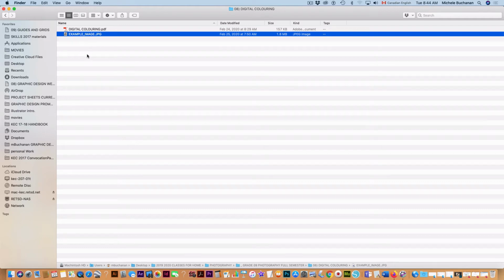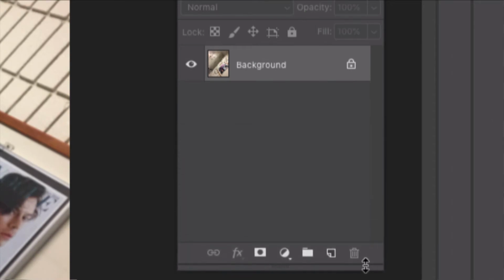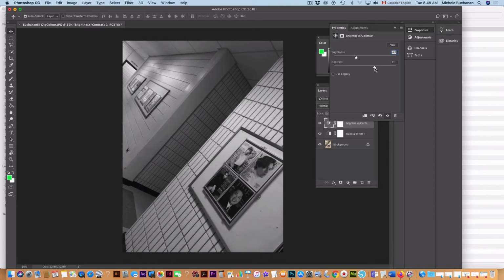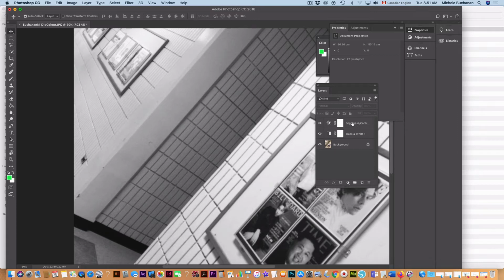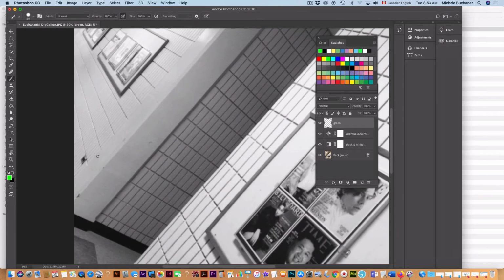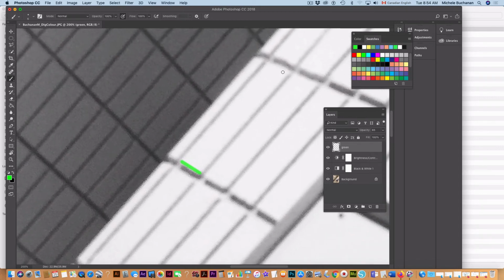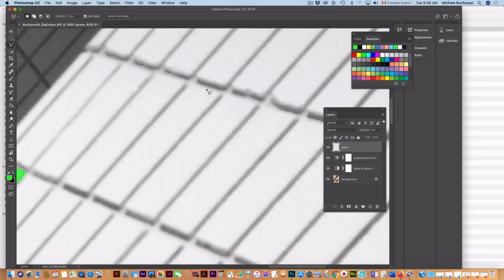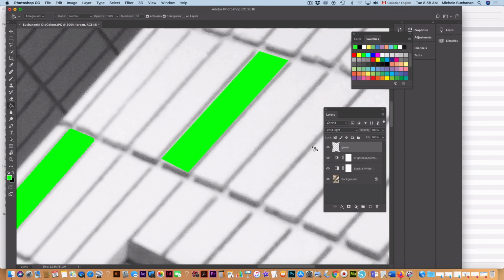Digital Colouring Tutorial